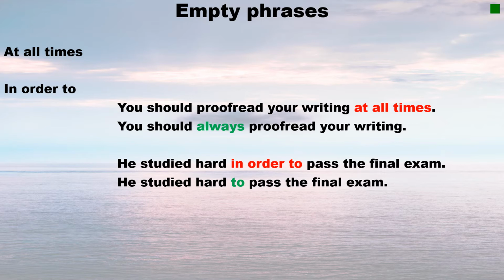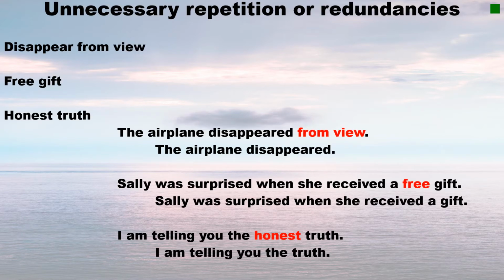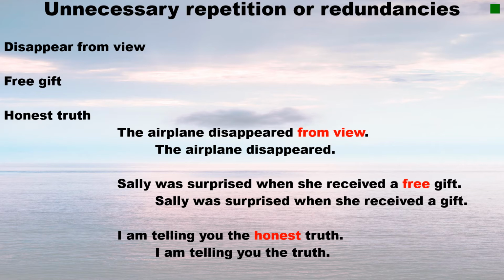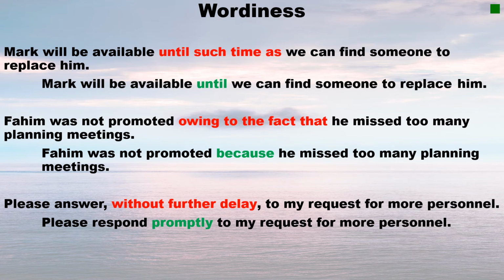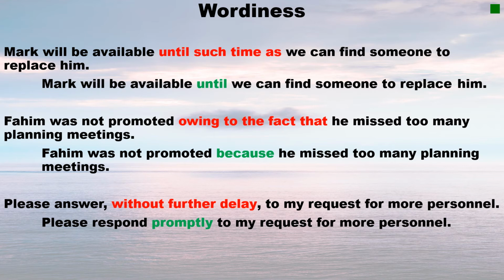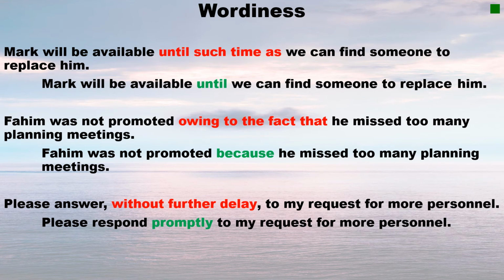Avoid the Padded Language Monster!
Write in clear, concise, crisp sentences.  Eliminate unnecessary words and phrases.